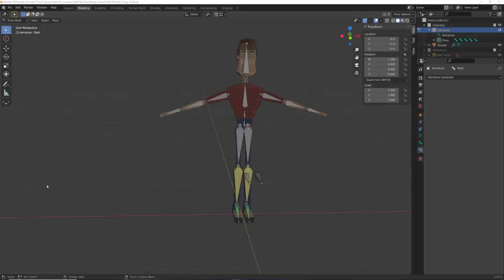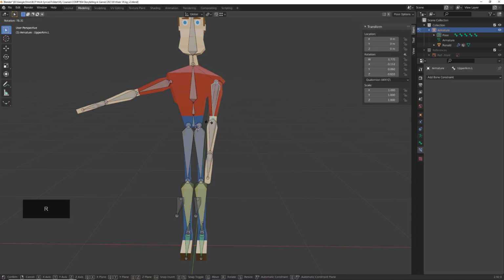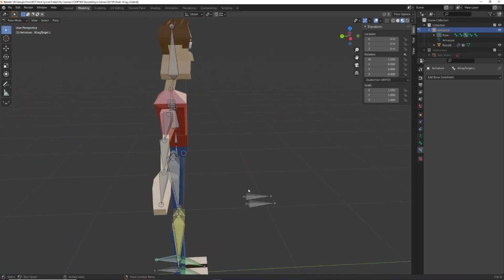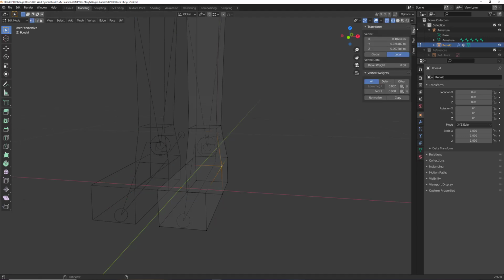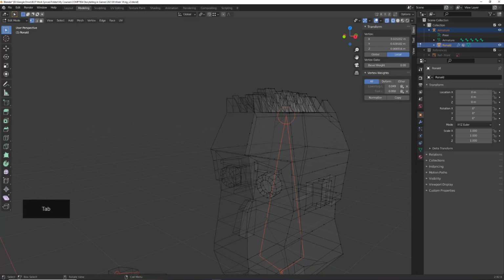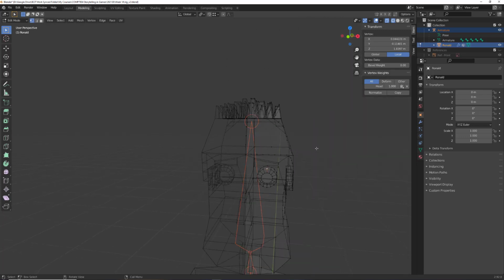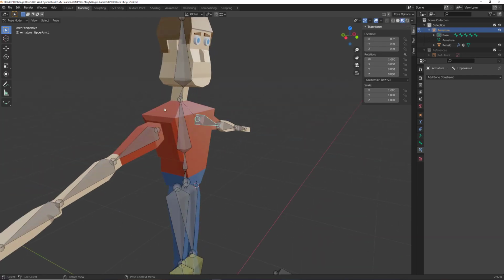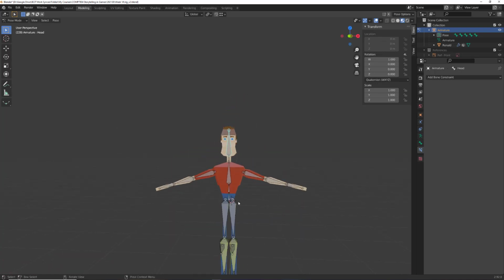COMP7904 202110 Rigging & Animation 6 - Weight Painting